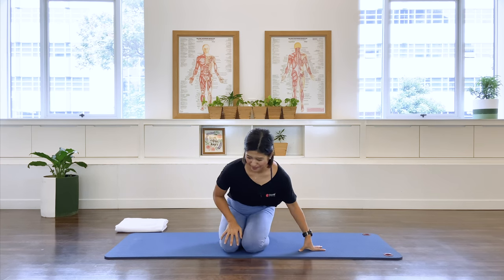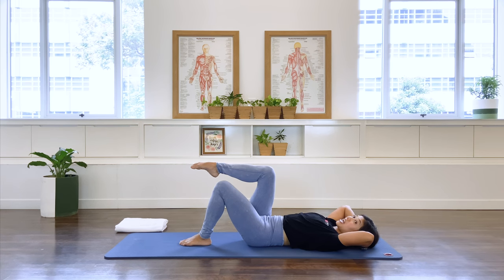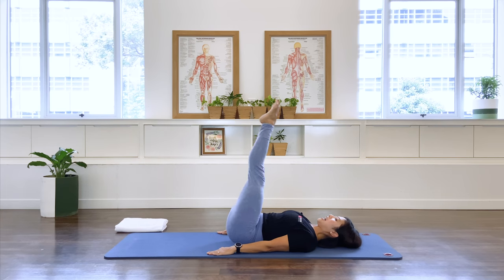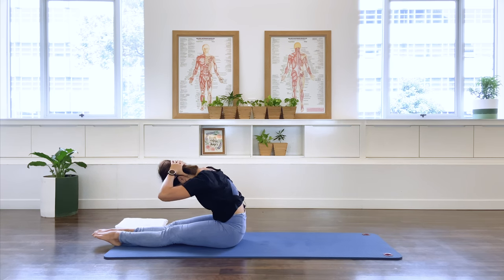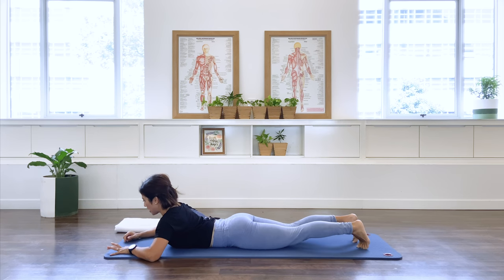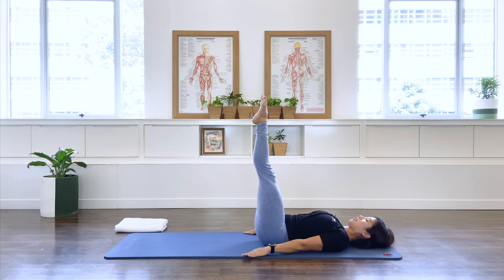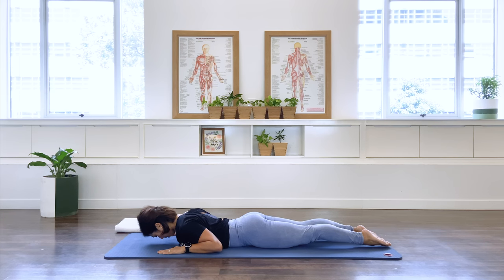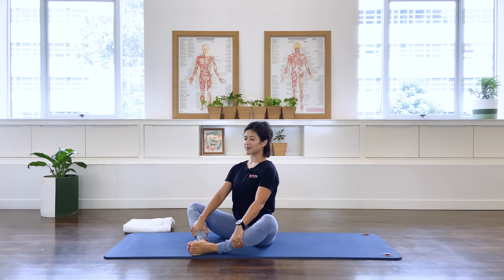Flow Mat - Pilates Matwork Level 3 - 50 min - Full body workout, tone & shape the legs, core & arms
This Workout is an advanced BASI Pilates Class in a style of BASI Flow. One exercise will flow to another, creating a smooth, fluid, and full-body workout. This class is suitable if you have at least intermediate level Pilates experience with NO current injuries. We will be working on the advanced Pilates exercises below:
- Neck Pull
- Hamstring Pull 1, 2 & 3
- Jackknife
- Swan Dive (modified)
- Boomerang
- Corkscrew
- Advanced corkscrew

At Aalaya Pilates, we focus on living well. Modern life is made easy when you can power through it with a certain kind of strength - a core, inner strength. Our intention is simple: to focus on results that elevate every day from routine to ritual.
Aalaya Pilates was founded in March 2016 in Plaza Senayan Arcadia, Jakarta. A boutique Pilates studio that offers a wide range of international standard BASI Pilates classes and training.

Aalaya Pilates strongly recommends that you consult with your physician before beginning any exercise program. You should be in good physical condition and be able to participate in movement and exercise. You should understand that when participating in any exercise or exercise program, there is the possibility of physical injury. If you engage in this exercise or exercise program, you agree that you do so at your own risk, are voluntarily participating in these exercises.